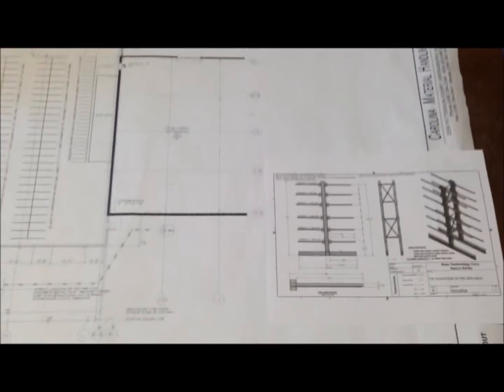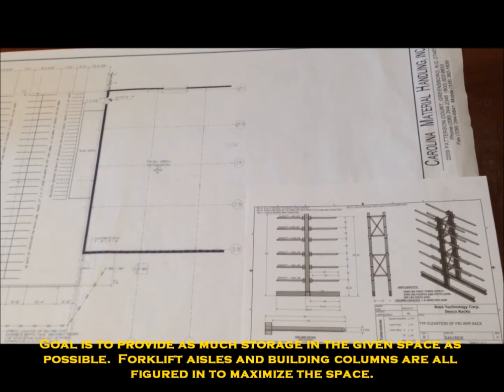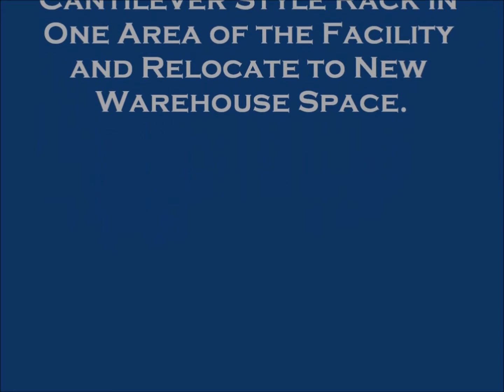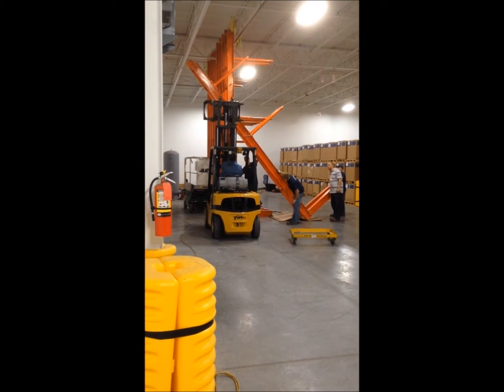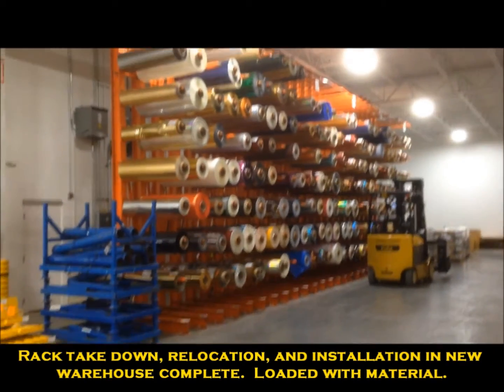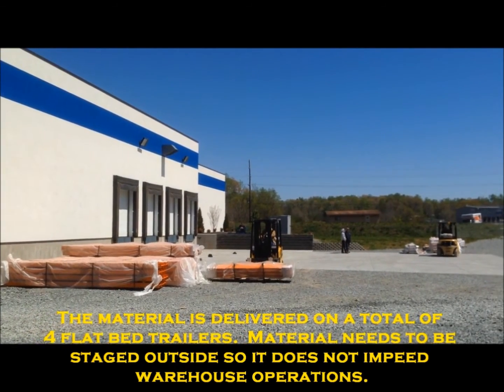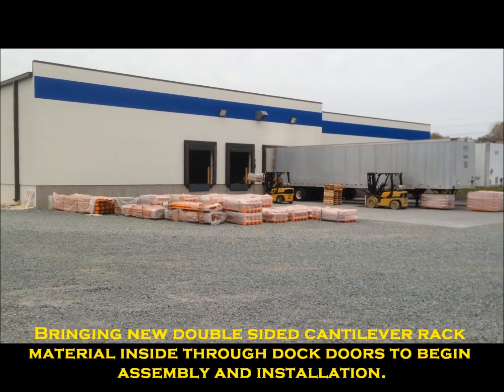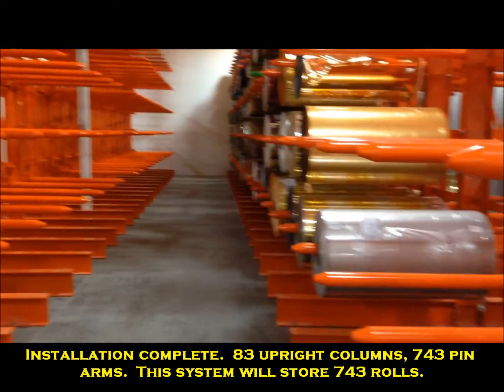Heavy-Duty Cantilever Storage Rack System Used for Storing Large Paper Rolls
This video gives a step by step process of how we engineer, design, tear down, and install a heavy-duty cantilever storage rack system from layout and design to final installation.